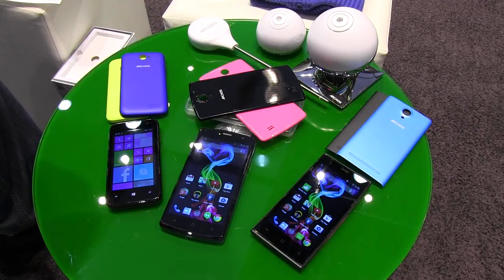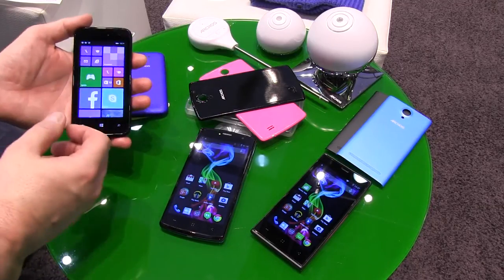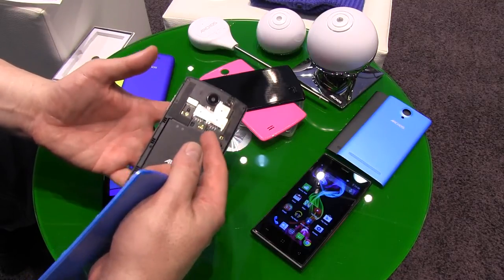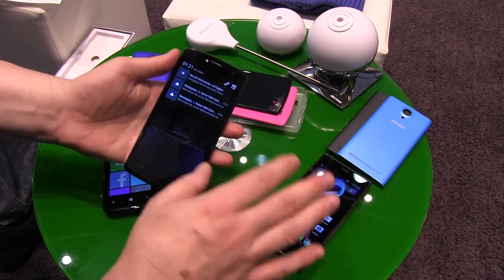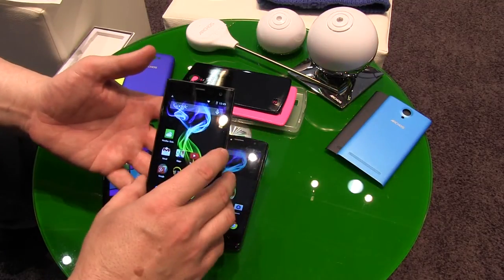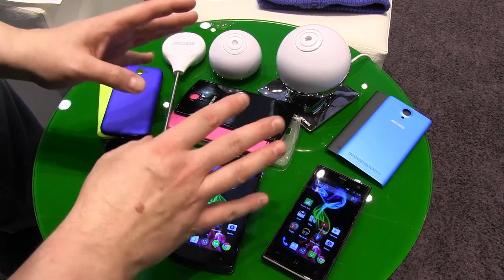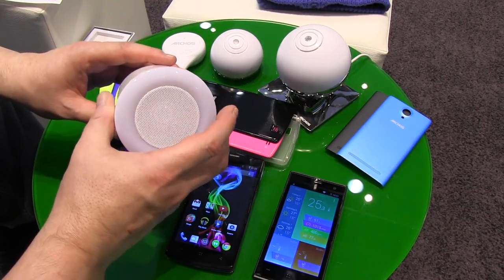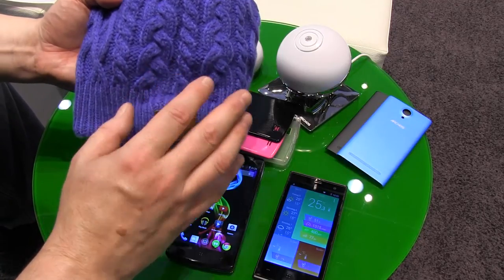Archos 40 Cesium, 50b + 45c Platinum & more: Hands-on review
Archos presented 3 new phones on the IFA. This hands-on review presents the 40 Cesium, a very cheap Windows Phone, as well as the dual-SIM devices 50b and 45c Platinum and some of the new gadgets.